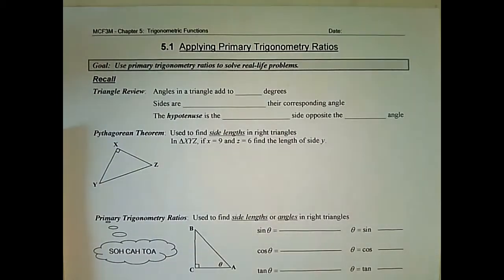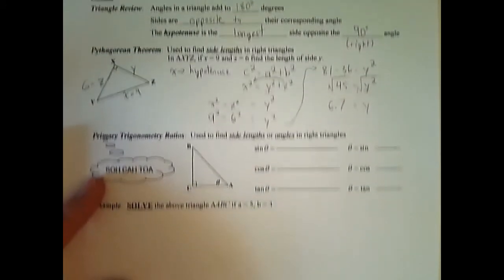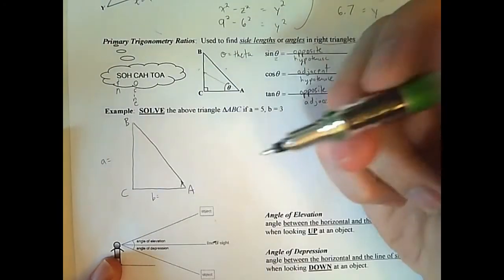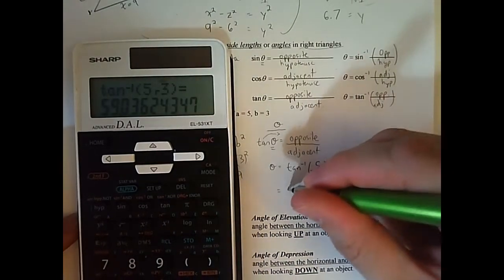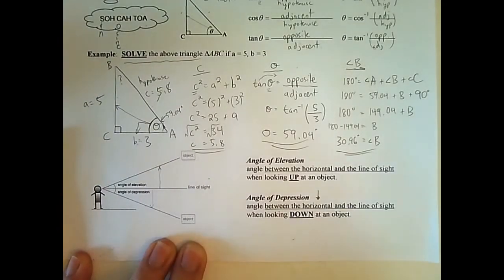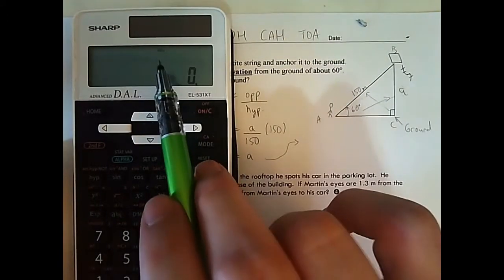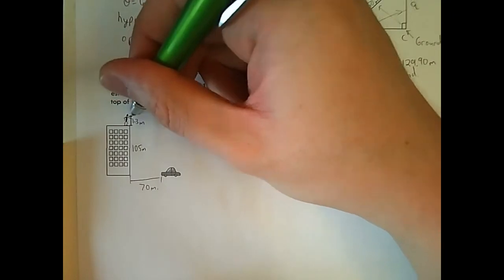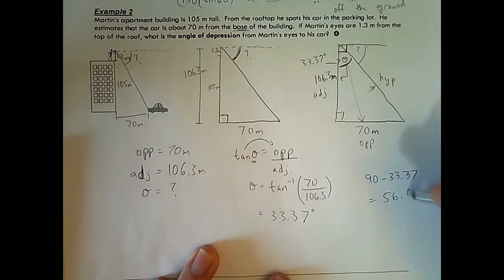MCF3M1 - 5.1 Lesson